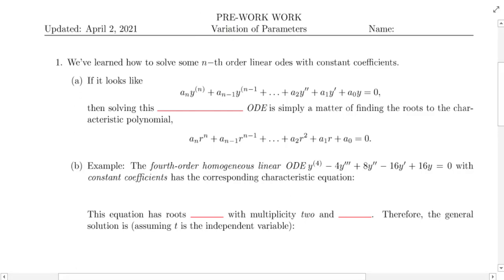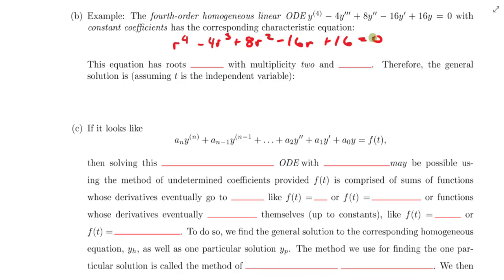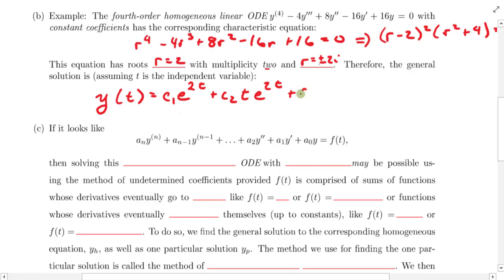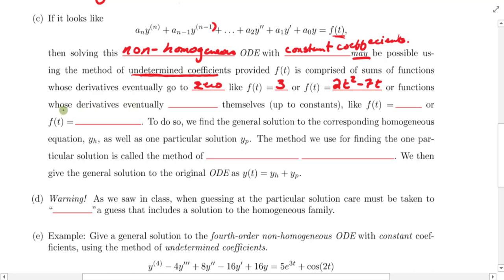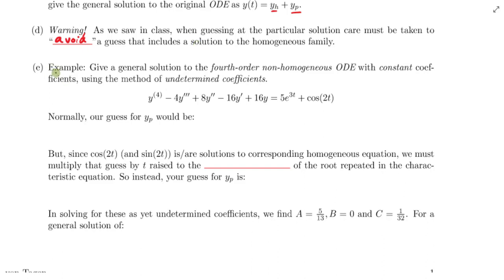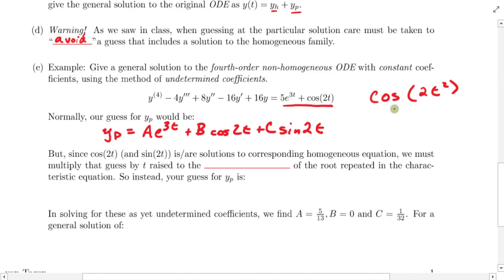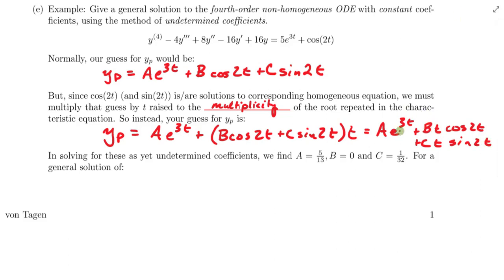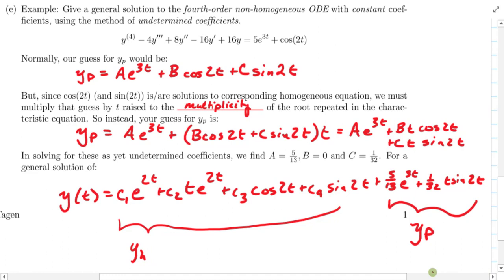Recap of Solving n-th Order w/o Variation of Parameters